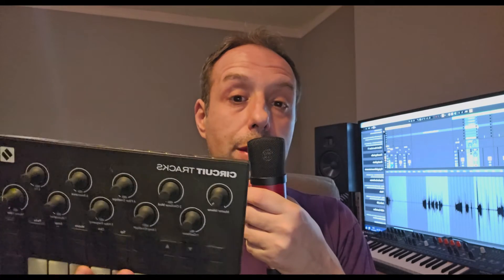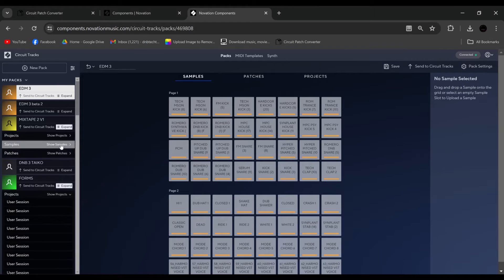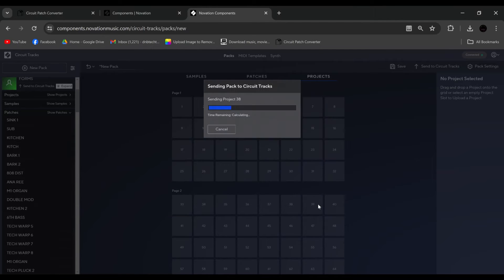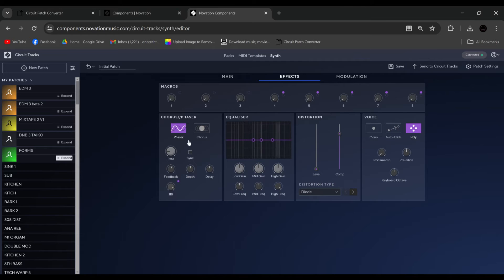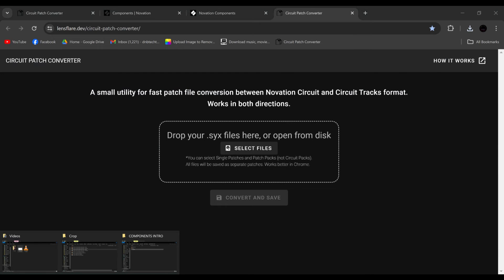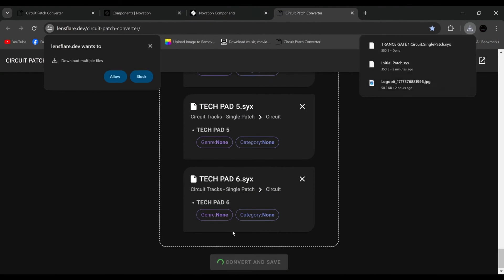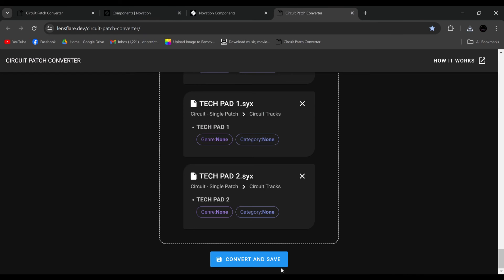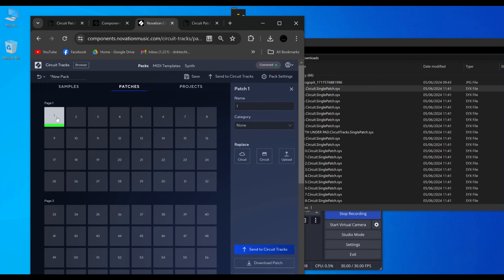Novation Components & Circuit Tracks Magic Revealed!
Discover the magic of Novation Components Software and Novation Circuit Tracks in 2024!

Join us as we delve into the magical world of Novation Components and Circuit Tracks! In this video, we explore the innovative features of Novation's Circuit Tracks groovebox, perfect for beat making and electronic music production. Learn how to create captivating rhythms and synth patches with Novation Circuit Tracks, and discover how to fast-track your music production skills with Techtronix. Whether you're a seasoned producer or just starting out, this tutorial will guide you through the mesmerizing capabilities of the Novation Circuit series. Get ready to unlock the full potential of your music production journey!

Learn how to easily transfer patches, samples, and projects between devices. Join us as we explore the unique features and functionalities of these powerful tools.

0:00 Introduction
0:25 Downloading and installing Novation Components
0:50 Accessing Circuit Packs
1:00 Projects, Patches and Samples
2:10 Transferring to the Circuit
2:54 Creating Patches
4:30 Converting patches between Circuit Tracks and OG Circuit